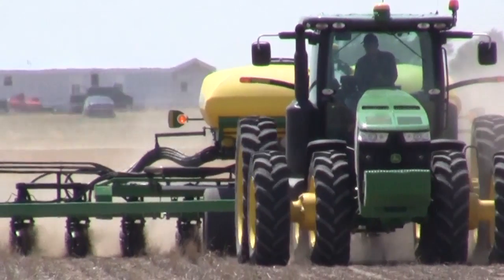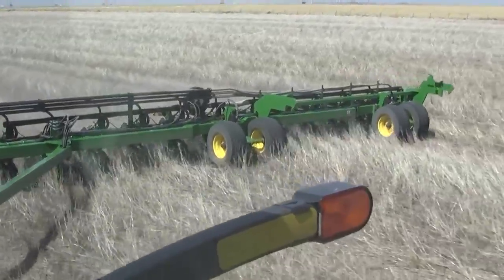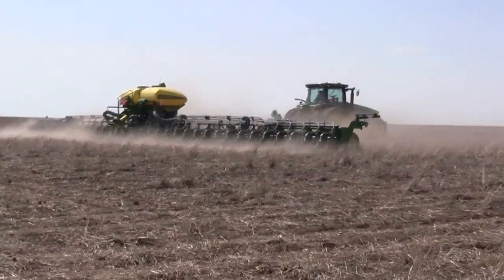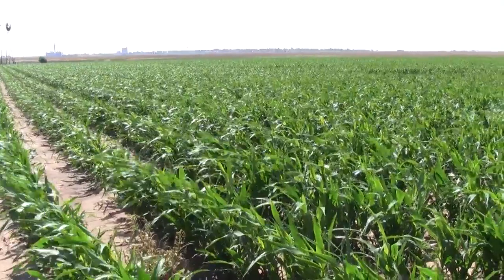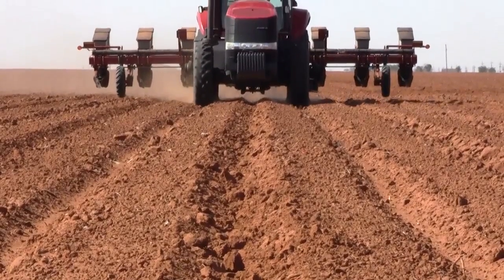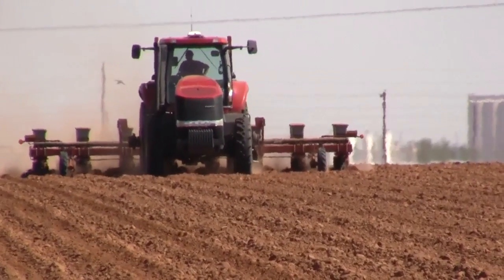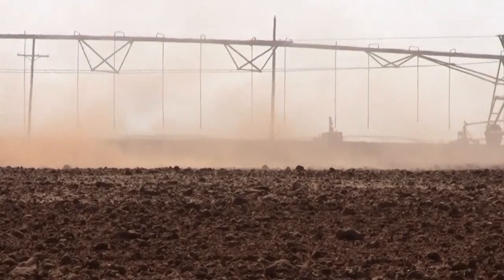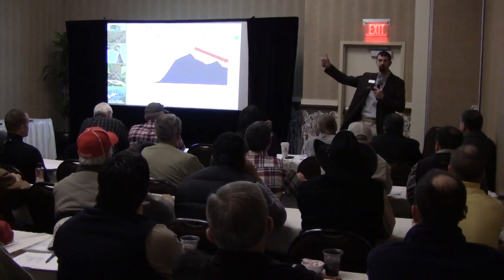Determining Grain Sorghum Seeding Rates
When planting grain sorghum, the right seeding rate for your region can be the key to achieving your yield goals.